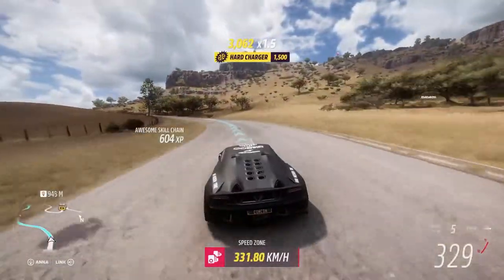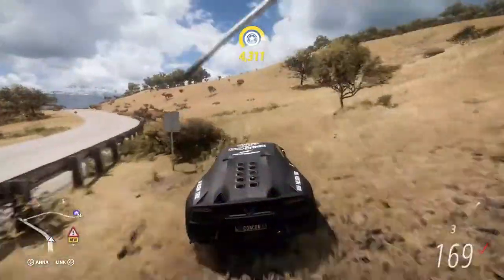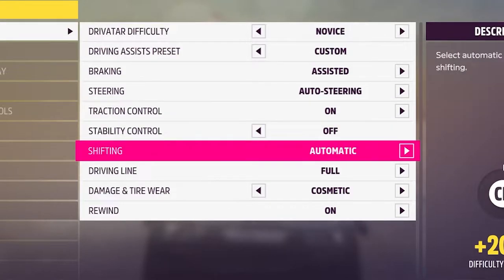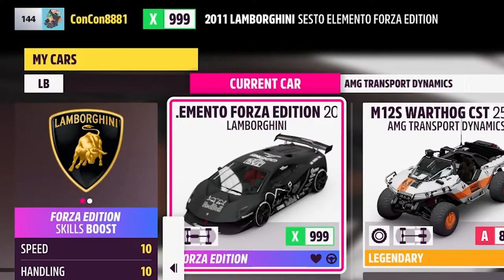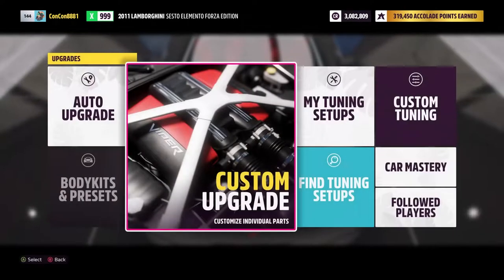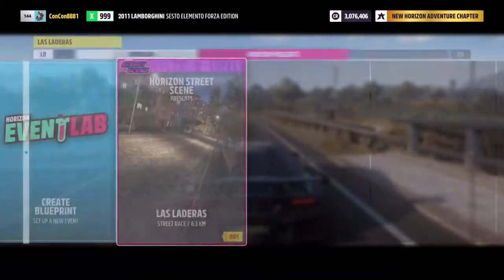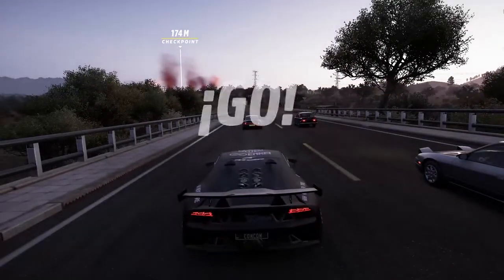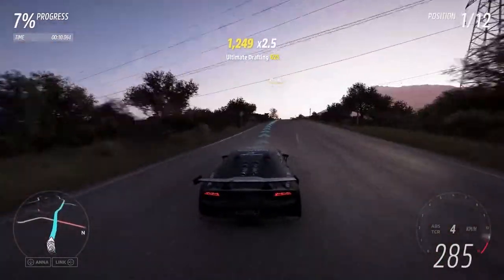The Fastest SELF DRIVING Car ► Forza Horizon 5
This is how to make a self driving Afk car that does all the work for you, even at a pro level. Struggling to do a speed trap? Self driving car will destroy it for you. Even in races you can let the car do the work, all of it.